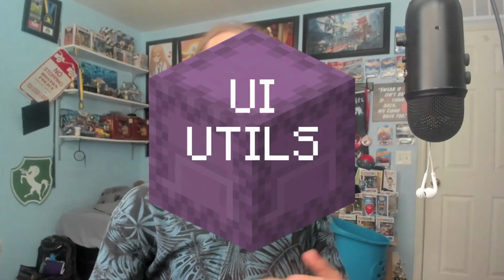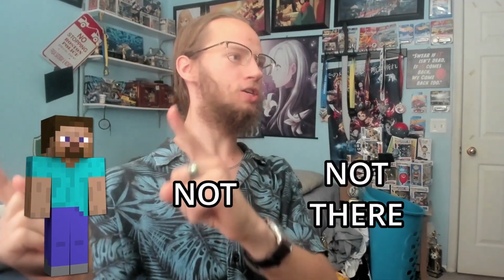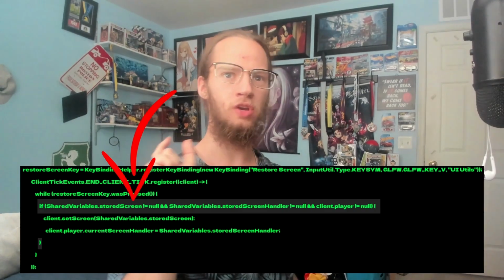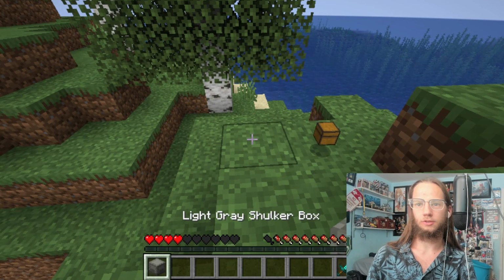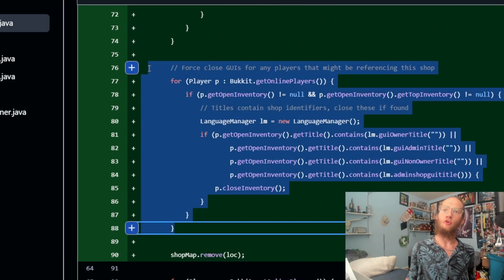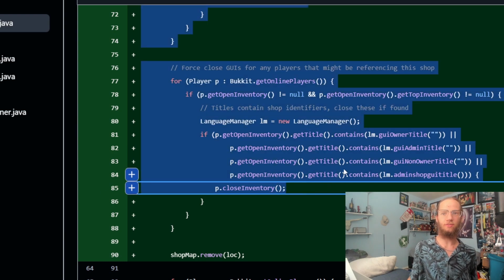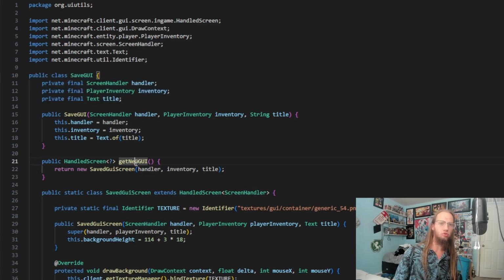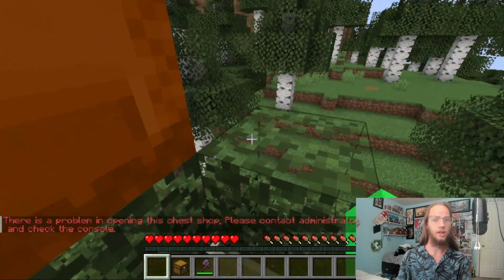Minecraft Java 1.21.5 Any Item Duplication Glitch - Hunting New Dupes After Patch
Minecraft Java 1.21.5 Multiplayer Duplication Glitch using a Sulker box Dupe was patched so i went into the code and searched for another dupe that way.